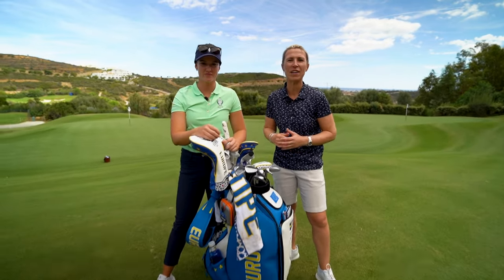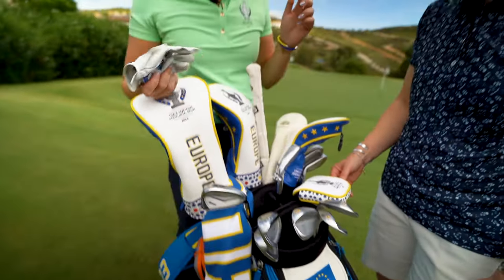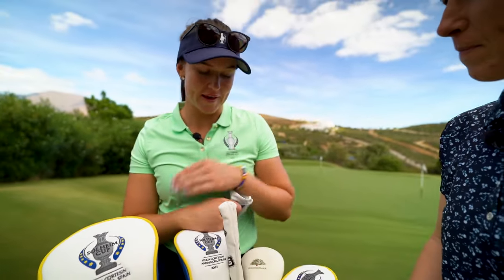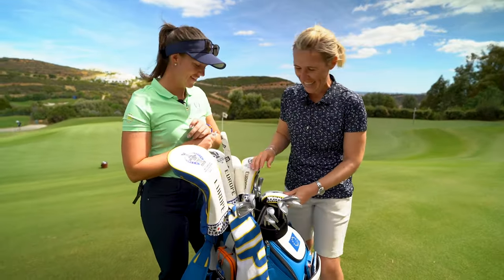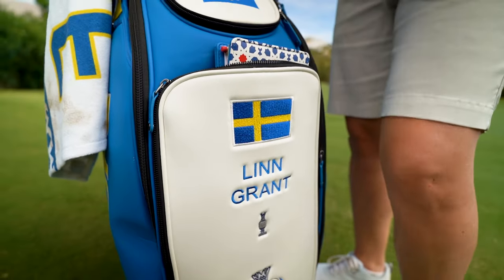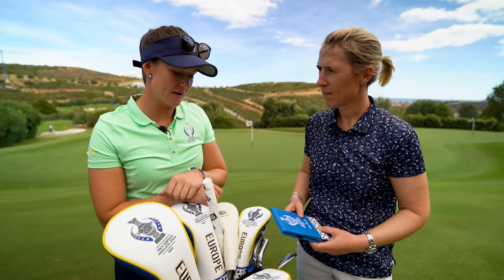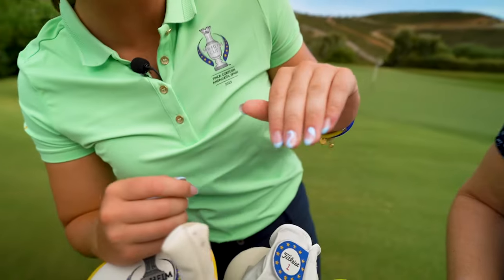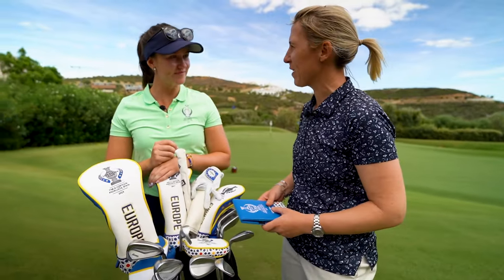Linn Grant | WITB | 2023 Solheim Cup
Sweden's Linn Grant takes you through her PING bag with Sky Sports commentator Sophie Walker ahead of the 2023 Solheim Cup.